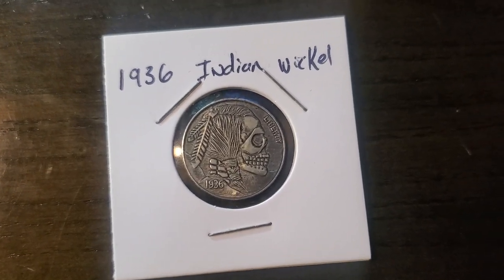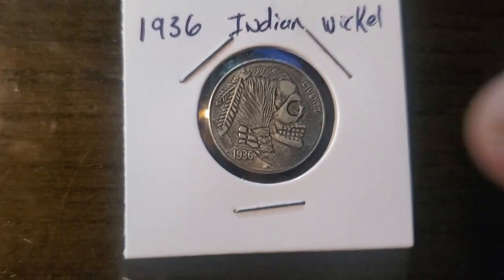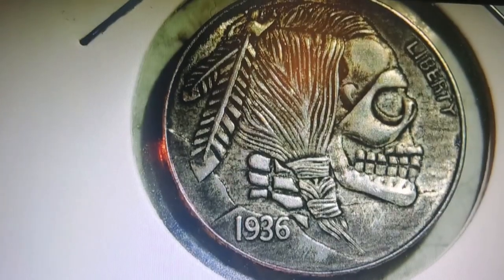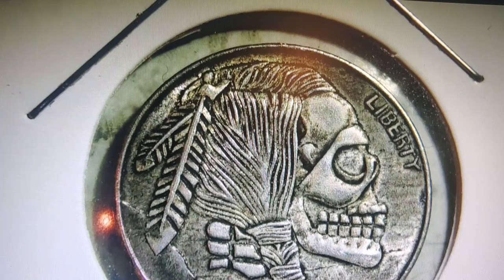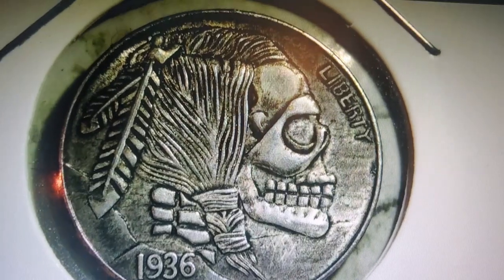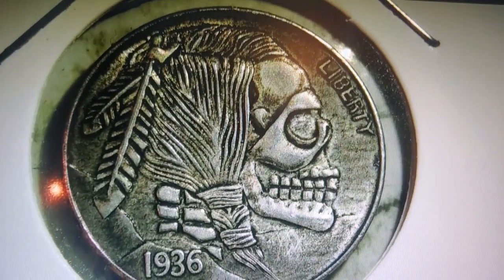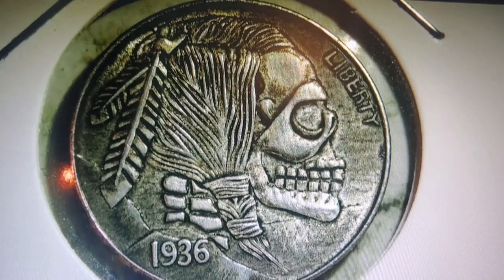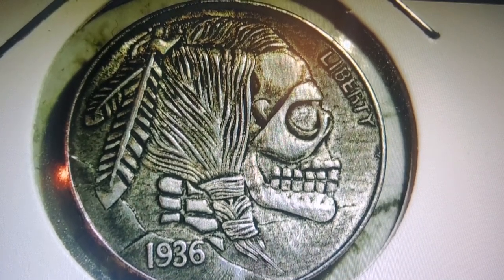Creative Coins ( Under the Microscope )